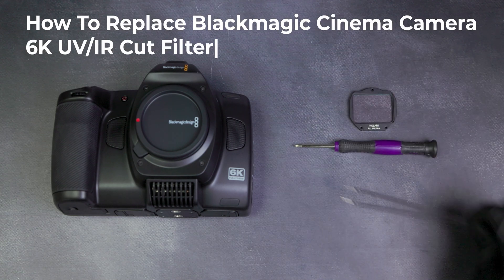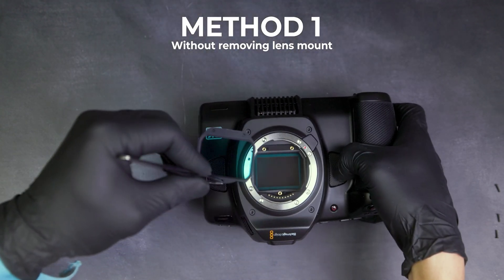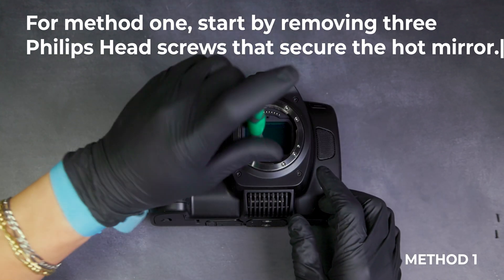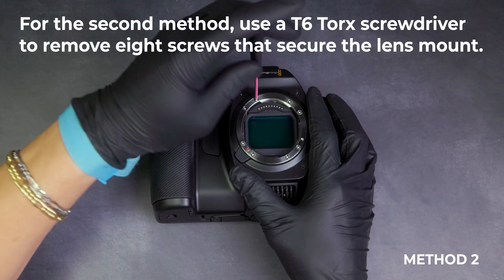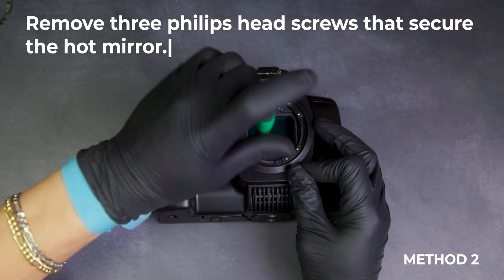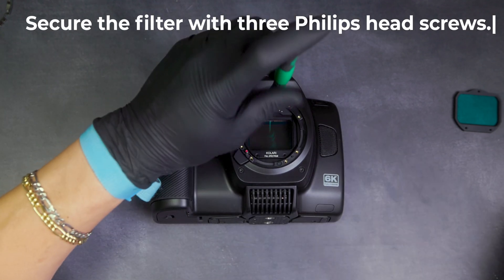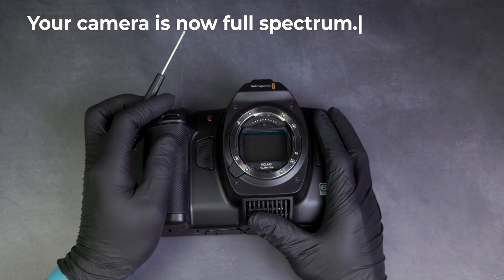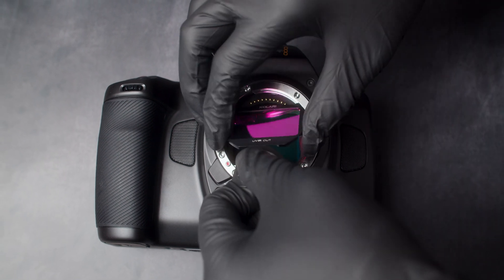How To Replace BMCC6K UV/IR Cut Filter To Shoot Full Spectrum Infrared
Kolari DIY Internal Filter For Blackmagic Cinema Cameras - TYPE 5

We’re excited to introduce our new front-body replacement filters for Blackmagic Cinema cameras! This short tutorial will demonstrate how to easily replace the BMCC6K OEM Hot Mirror and replace it with full spectrum glass. Enabling your camera to capture Ultra-Violet, Visible, and Infrared light.

Filter Option Guide:

Full Spectrum Clear Glass
This is our multispectral infrared Full Spectrum clear glass for the Blackmagic cameras. This option will allow the sensor to detect UV, Visible, and Infrared wavelengths of light – typically combined with our range of infrared bandpass filters for specific visual effects.
“AR/AS” option: This glass will pass all wavelengths that the sensor is capable of detecting while minimizing unwanted infrared stray reflections and ghosting. We apply our anti-reflective and anti-smudge hard coatings to our premium glass to increase light transmission while reducing flares and ghosting. These multi-coatings make cleaning and upkeep an effortless task due to their hydrophobic, dust-resistant, and scratch-resistant qualities.
These filters are designed for infrared and full spectrum videography and photography.

Replacement for Original Hot Mirror (Equivalent to Kolari Standard Hot Mirror)
We optimized this filter to provide the closest color match to the original Blackmagic UV/IR cutting hot mirror, while also addressing the issues surrounding coating degradation, scratch resistance and corrosion over time.
This filter is the option to choose if you have existing LUTs for your Blackmagic as it will retain the same color profile across the board while offering the added protection that our advanced surface coatings provide.
This filter is for visible light-only videography and photography

Infrared options
These filters can be used to capture specific combinations of infrared and visible wavelengths. Each type will produce varying visual effects, for more information on these please see some examples